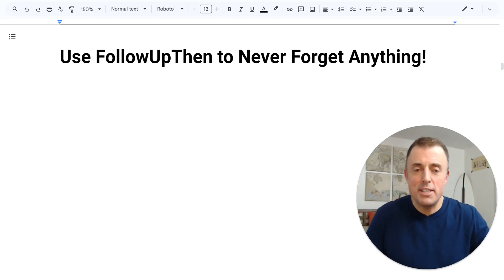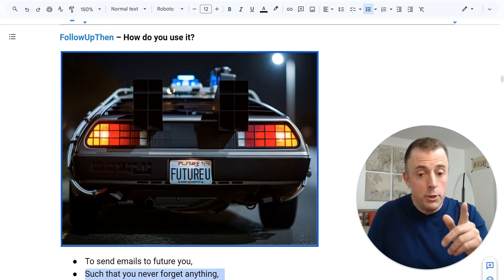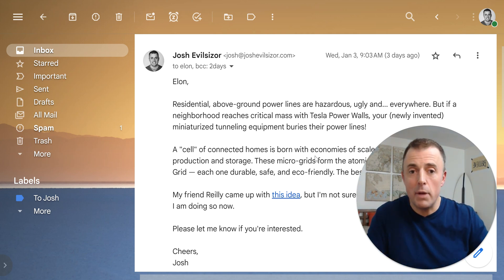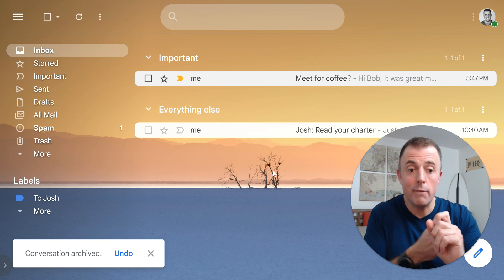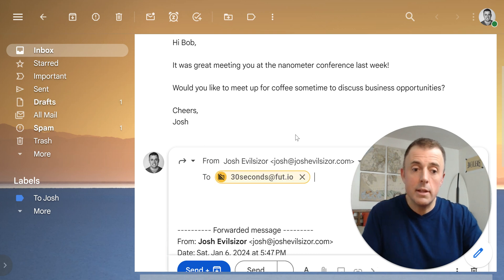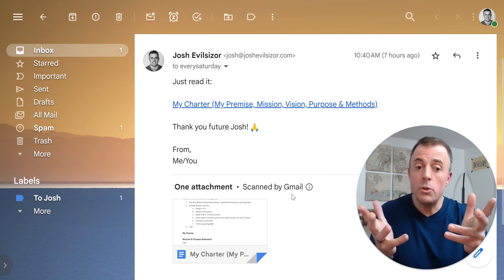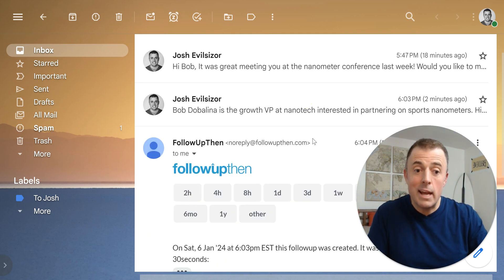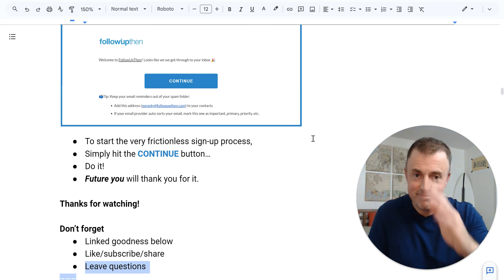Never Forget Anything Using FollowUpThen Email Reminders! #90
This video explains how to use the FollowUpThen email reminder service to help you remember everything (without actually remembering anything yourself!) — from the inconsequential ankle biters to the indispensable job enhancers! (i.e. remember 100% of your assigned tasks and amaze 🤓 your boss!)

With a loving spoonful of the “so what” baked in 🍞

📺 Links to related videos you might enjoy:

Empty your inbox with a future inbox using FollowUpThen! #92

❓Is there a way I can help you? Book a free intro conversation:

Abbreviations with the shortened domain

Specific Date and Time
Note the use of the period (.) in some of the examples to clarify different parts of the date where needed.

Recurring (or Persistent) Reminders